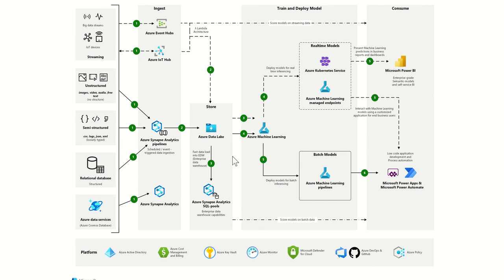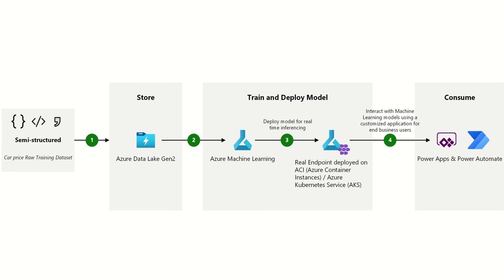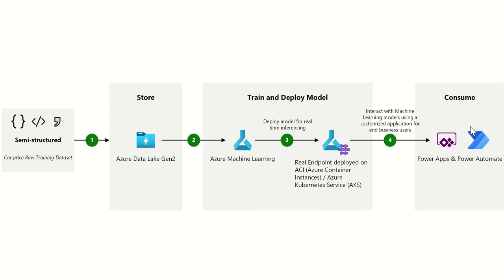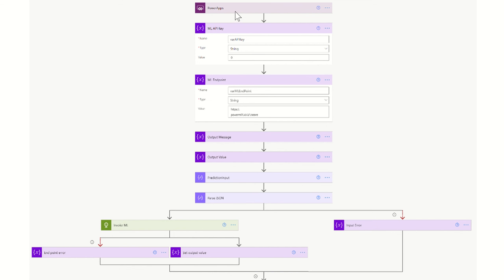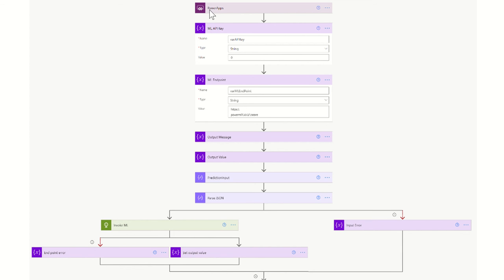Citizen AI with the Power Platform